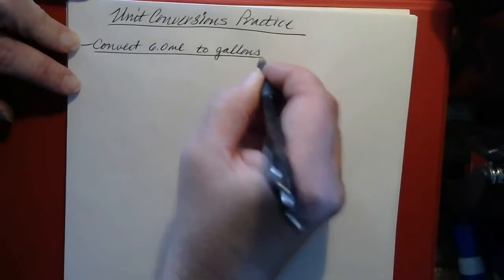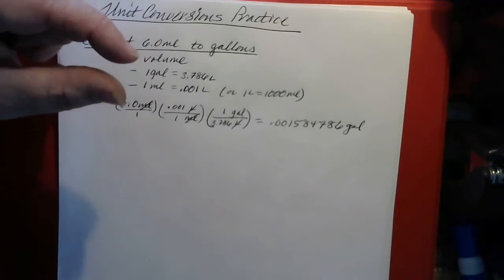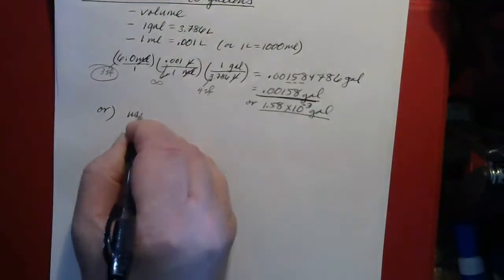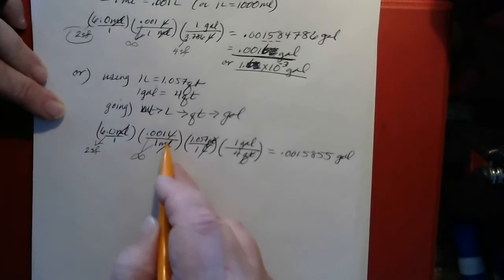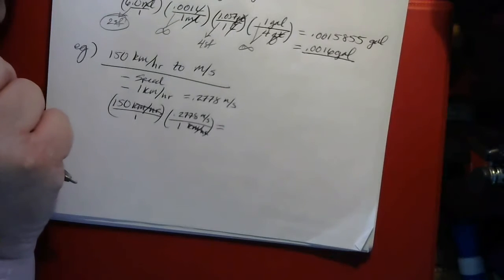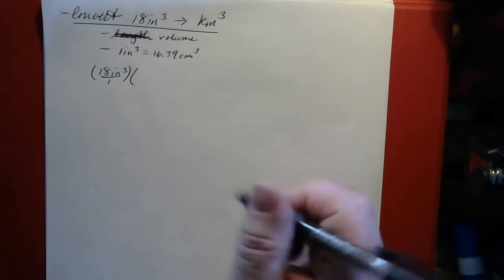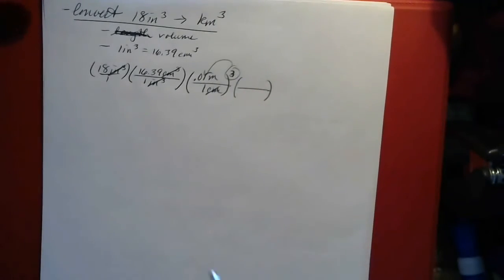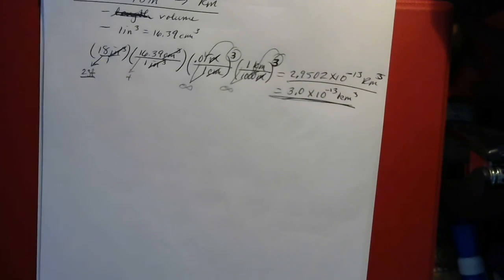VM Phys Week of 9 21 20 Lect 3, Pt A